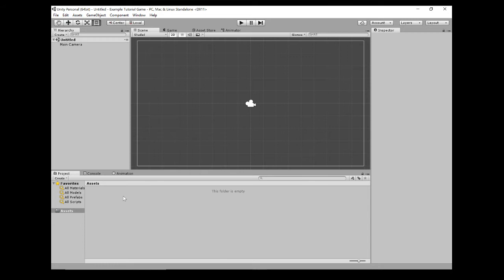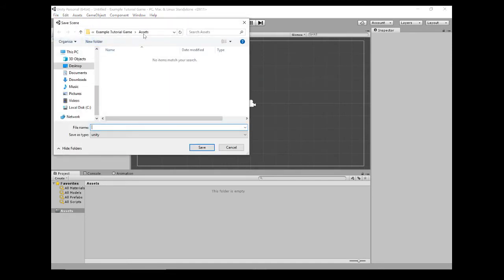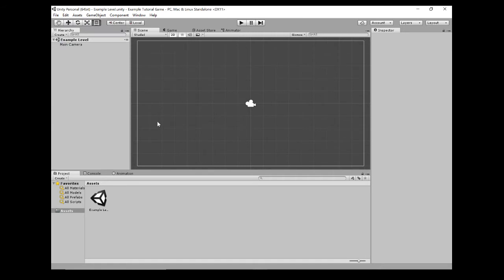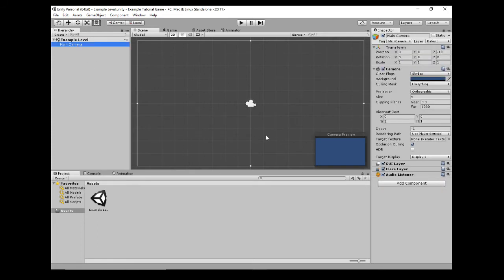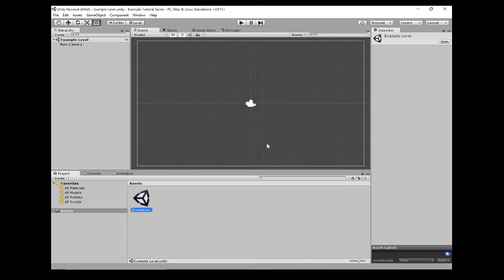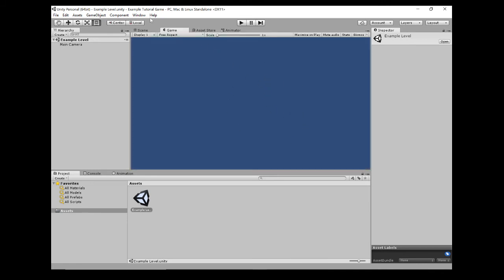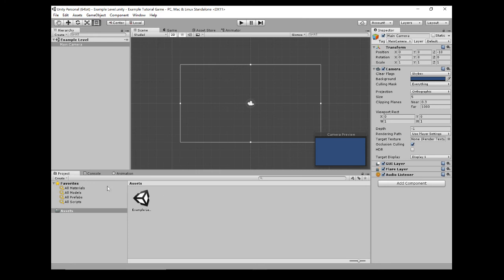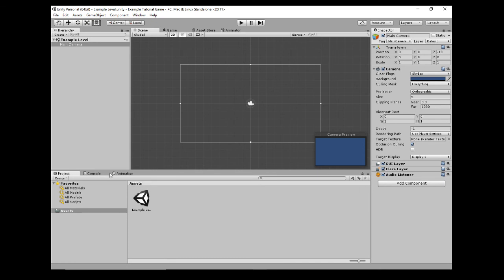2D GAME PRODUCTION Unity Basics 1